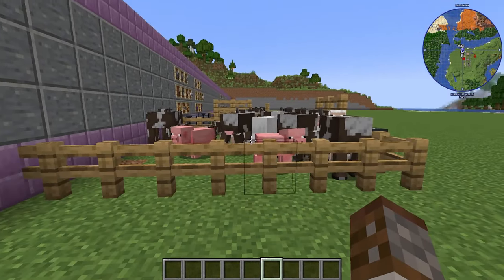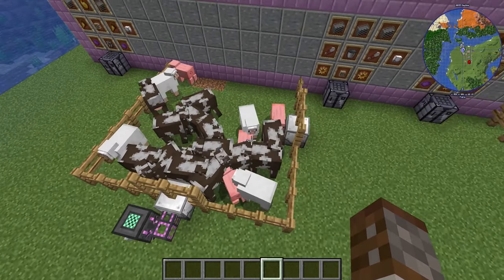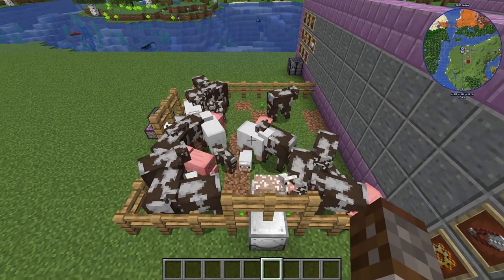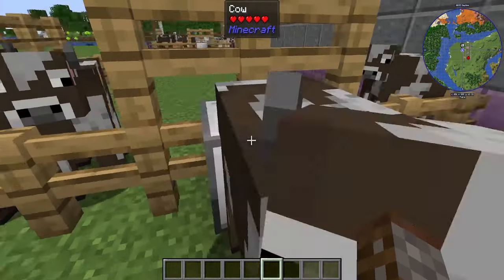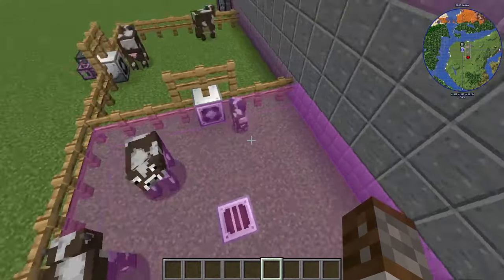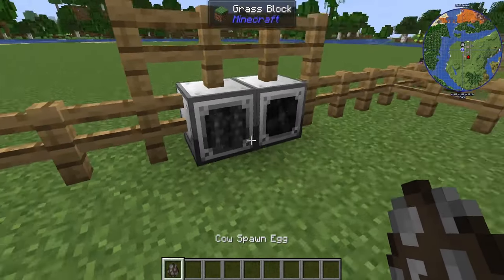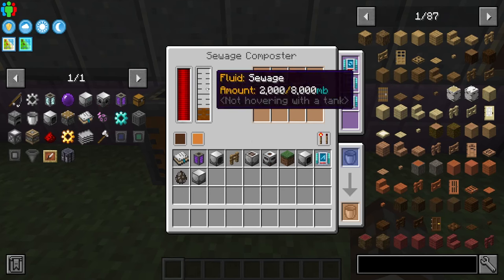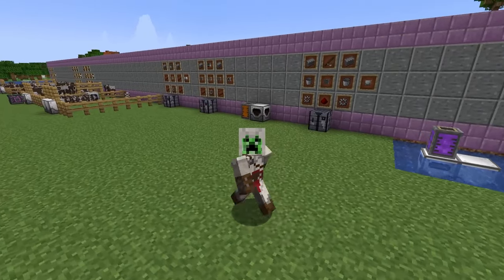How to: Industrial Foregoing | Husbandry (Minecraft 1.20.1)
Welcome to the Industrial Foregoing Mod!
Farming is a staple of Industrial foregoing and for that reason today we will be going over all ways to automate animal. We will cover all you need to know about breading animals, harvesting resources and separation  babies from adults for the crusher
Let's Reach A New Goal: 48% 12.2K/25K

Mods Created by: Buuz135, theCyanideX, hrznstudio, The_CodedOne

Industrial Foregoing is a mod all about farming and automation. With a plethora of machines at you disposal you will be able to automate anything for breeding mobs, farming resources and even sorting enchantments. Automate your world to the fullest with intriguing ways of transporting items and fluids and turn your world into a well oiled machine!
Chapters
0:00 Intro
0:07 Animal Feeder
1:15 Animal Rancher
2:31 Animal Baby Separator
3:45 Sewer
4:32 Mob Slaughter Factory and Crusher
5:30 Sewage Composter
6:04 Marine Fisher
All mods in my custom mod pack for 1.20.1:
Advanced Plaques
Advanced Generators
Almost Unified
Apple Skin
Architectury
Bdlib
Blue Skies
Bookshelf
Botany Pots
Botany Trees
Botarium
Building Gadgets
Cloth Conig
Connectivity
Construction Wand
Craft Tweaker
Cucumber
Cupboard
Curios
Cyclic
Dark Utilities
Easy Villagers
Enchantment Descriptions
Enderchests
Endertanks
Exchangers
Fast Leaf Decay
Flib
Flux Networks
FTB Chunks
FTB Library
FTB Teams
GeckoLib
GunPowderLib
Iceberg
Industrial Foregoing
Jade
JEI
Journey Map
Just Enough ReSources
LaserIO
McjtyLib
Modoncomicon
Mouse Tweaks
Mowlib
Mystical Agriculture
Mystical Agradditions
Mystical Customization
Natures Compas
Occultism
Pam's Harvestcraft 2 Tress
Patchouli
Pedestals
PigPen
Powah
Reap
Resourceful Config
Resourceful Lib
RFTools Base
Rubiium
ScalableCatsForce
ShetiphianCore
Simple Storage Network
Smart Brain Lib
Smooth Chunk
Storage Drawers
Structure Gel
Supermartjn642Configlib
Supermartjn642corelib
Titanium
Corail's Tombstone
Trashcans
Valhelsia core
Vampirism
XNet
ZeroCore2